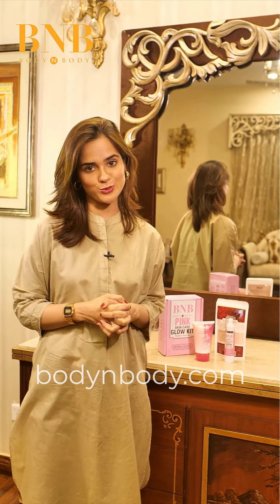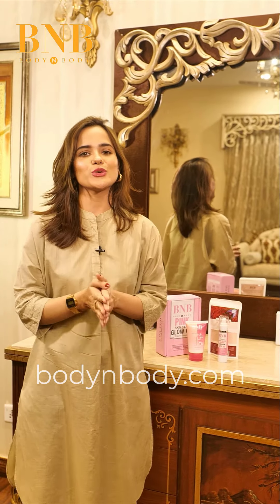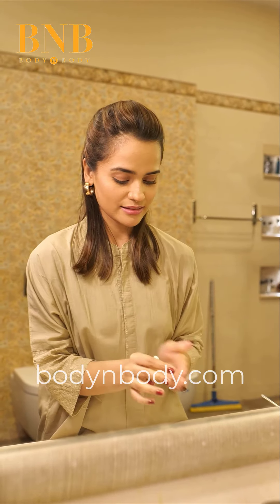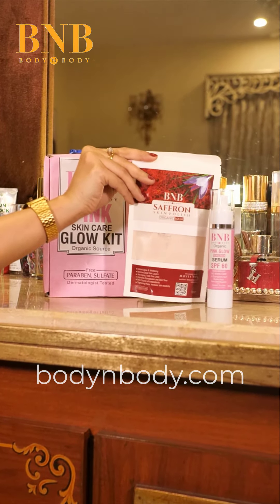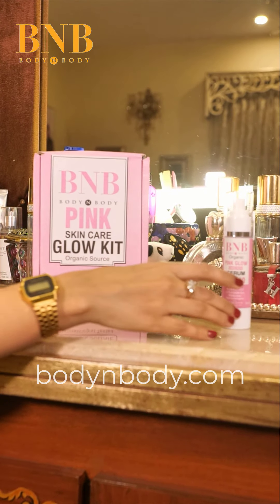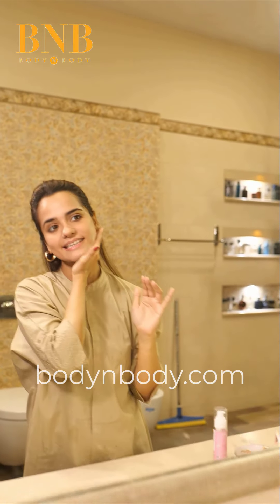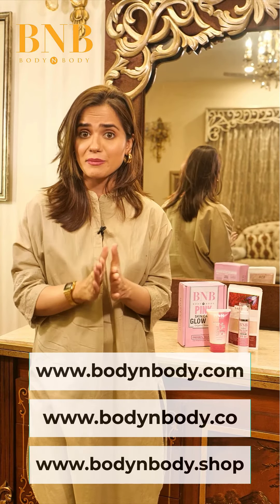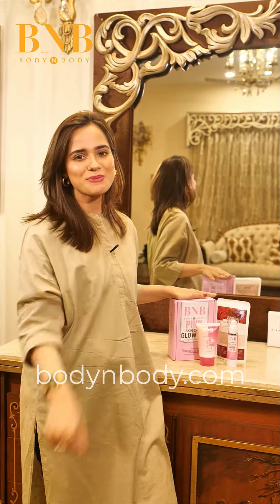BNB Pink Glow Kit PR Rabia Kalsoom Review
Discover luminous beauty with the BNB Rice Extract Bright and Glow Kit. 🌟 Enhance your skin's natural glow and achieve a brighter complexion. Perfect for daily skincare rituals.